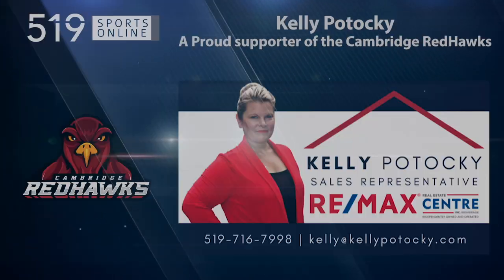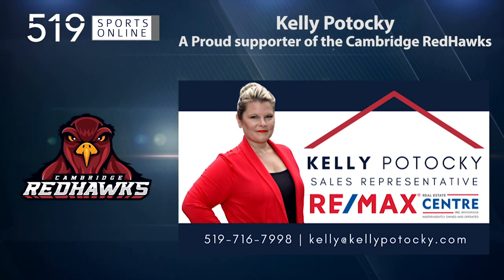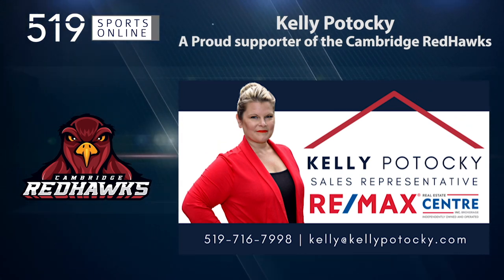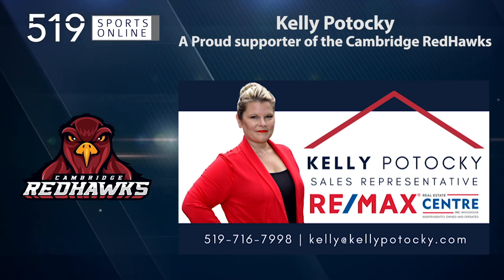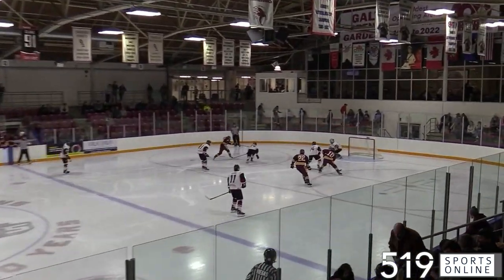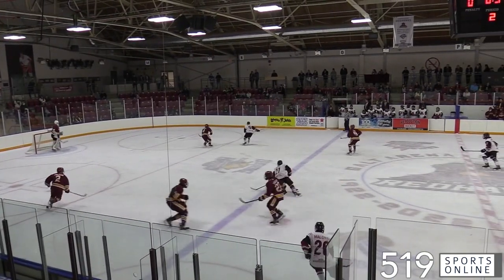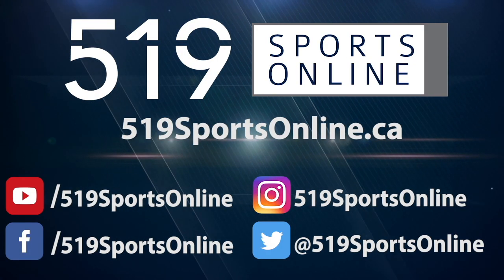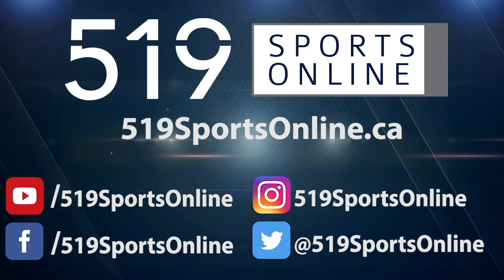GOJHL - Caledon Bombers vs Cambridge RedHawks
Highlights from Saturday October 22nd between the Bombers and RedHawks at Galt Arena Gardens.

This video is presented by Kelly Potocky from the ReMax real estate centre. Kelly is your hometown realtor and a proud supporter of the RedHawks.